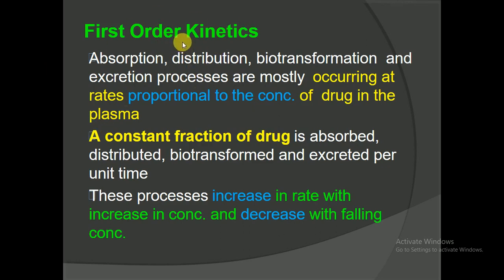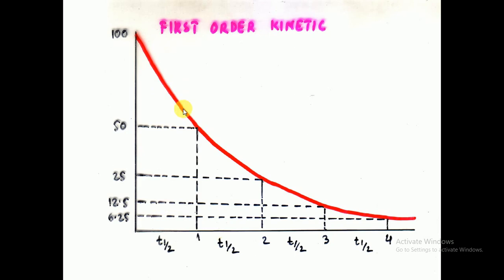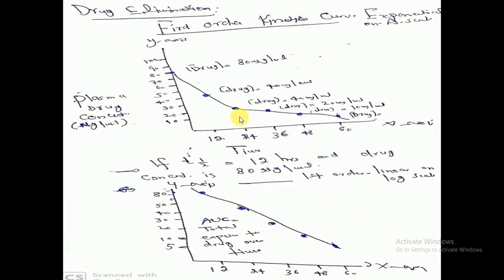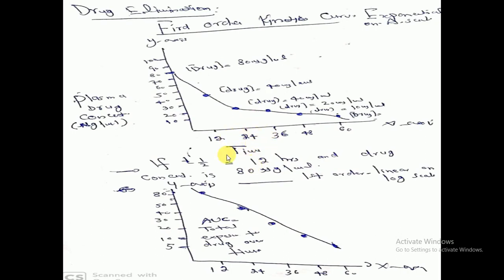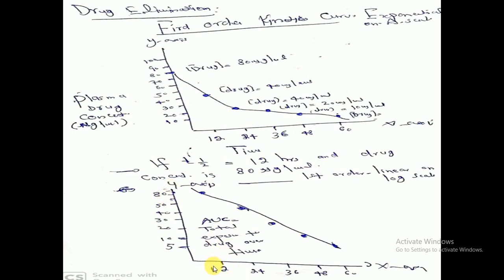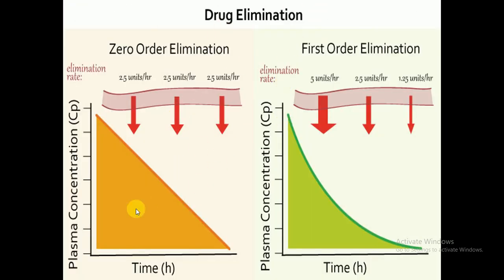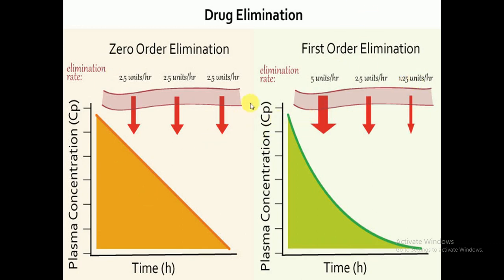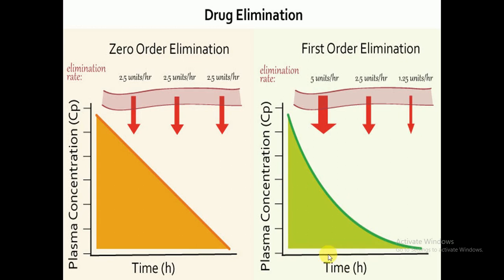First order kinetics & Drug elimination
1. This lecture includes First-order kinetic, Elimination of drugs
2. Graphical representation time versus Drug plasma concentration, steady-state, Half lives,
3.  Rate of reaction vs drug concentration, etc